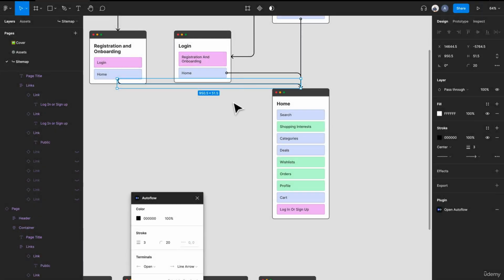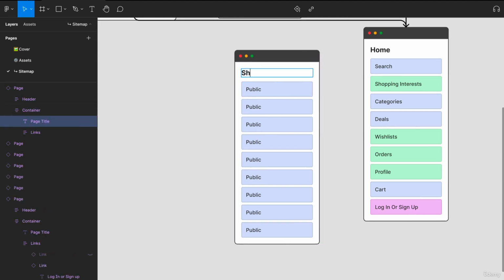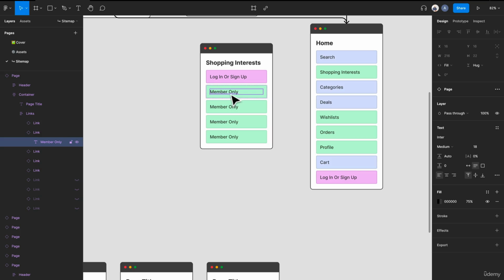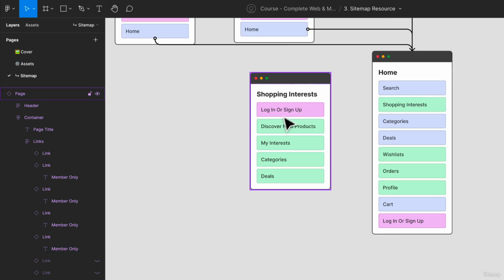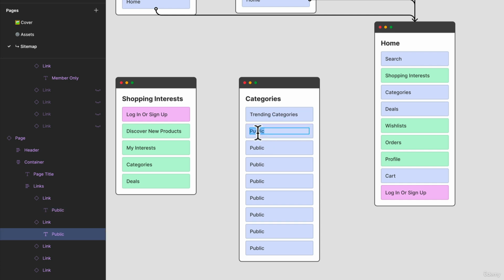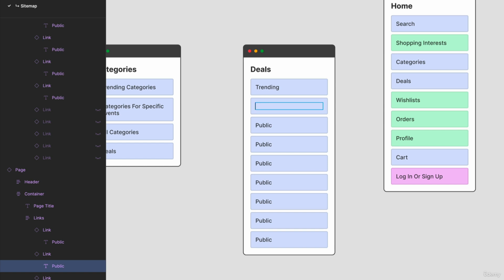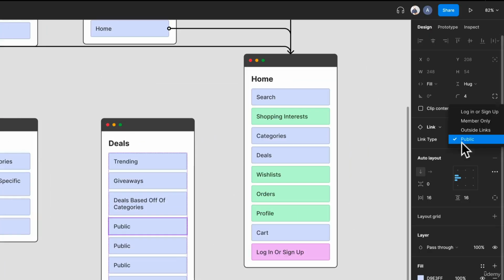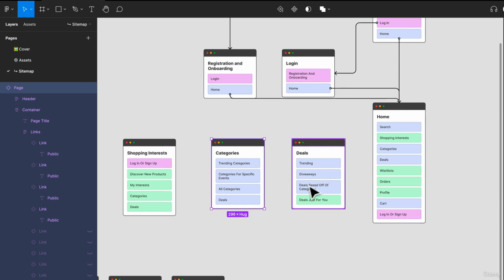63 Sitemaps in Figma — Digging Deeper . UI & UX with Figma from Basic to Advanced.